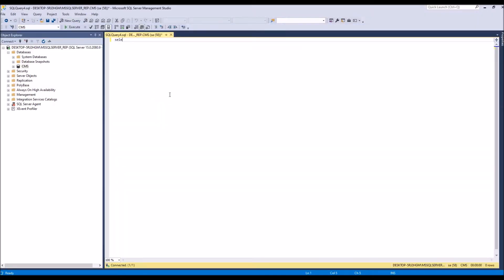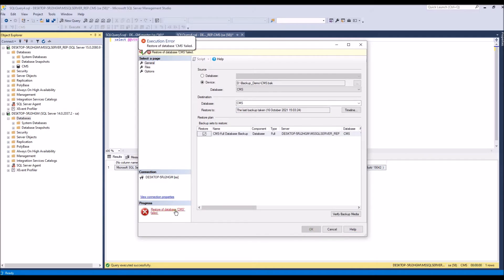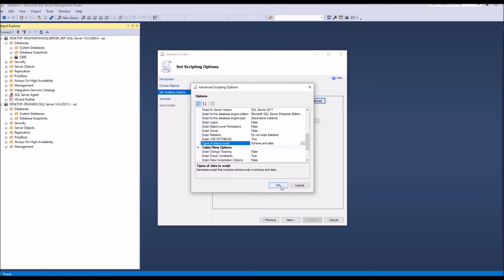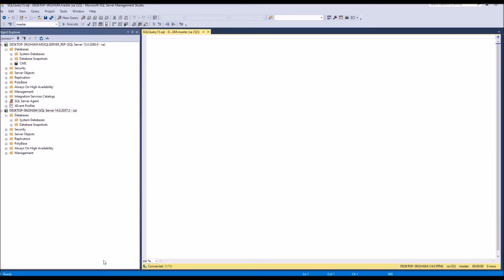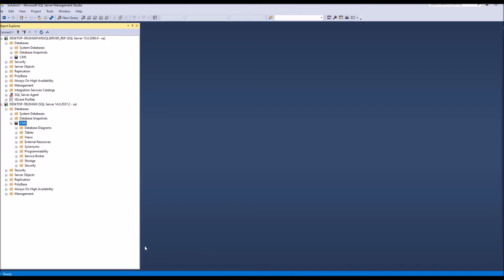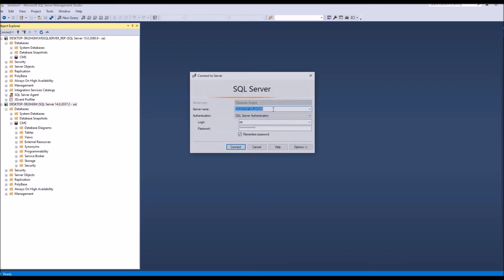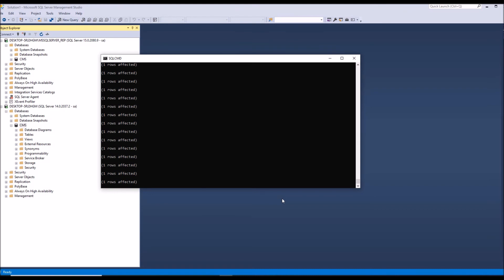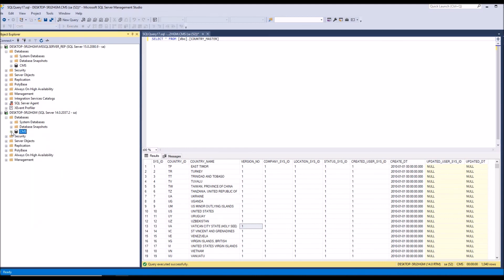15.Execute a large SQL Script from Command line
Execute a large script from the Command line.
This method will help when trying to downgrade the SQL Version of a large DB
Script Line : sqlcmd -s ServerName -d DB_Name -i ScriptName.sql -x